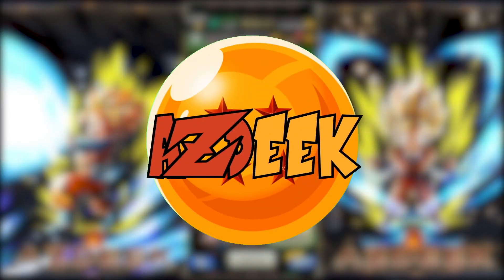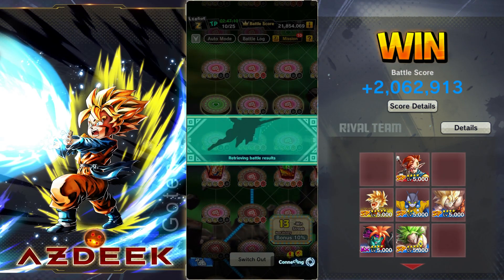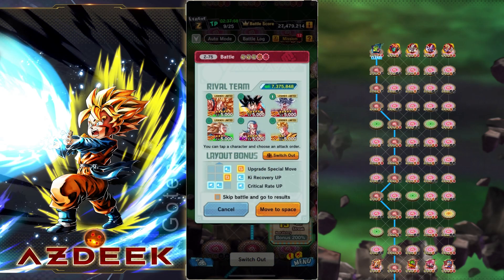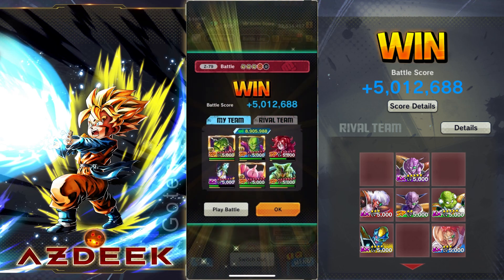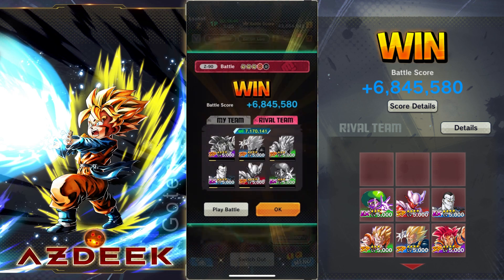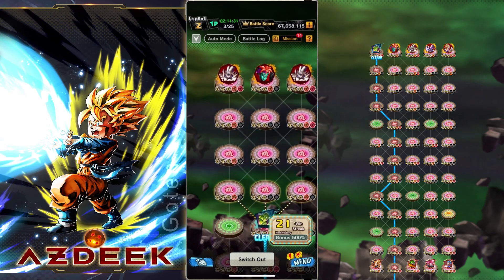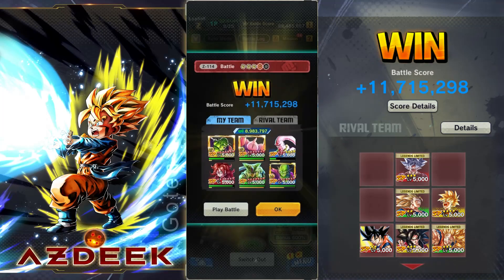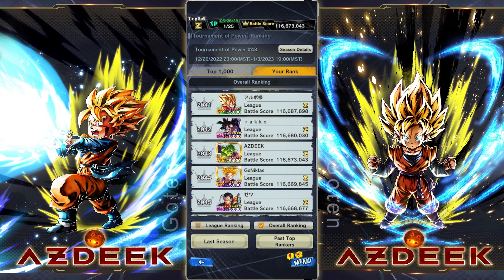(Dragon Ball Legends) TOP SEASON 43 FULL WALKTHROUGH PART 2